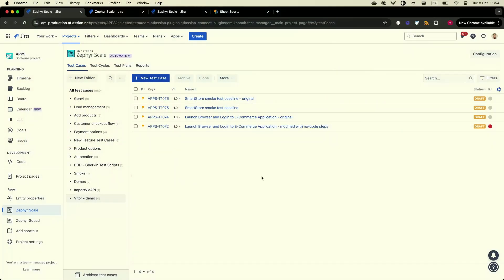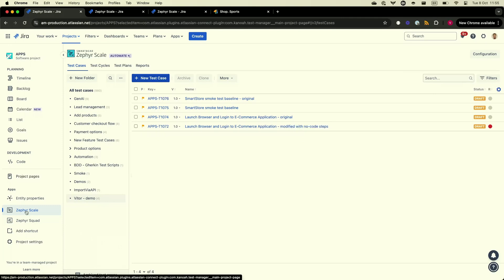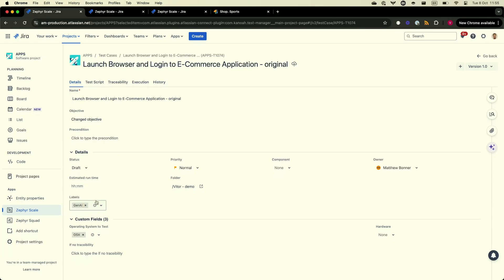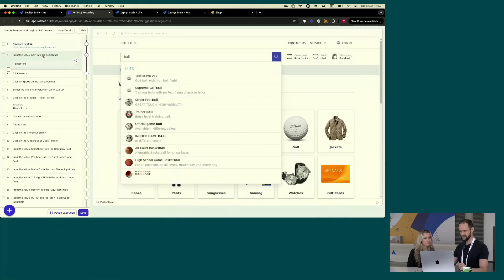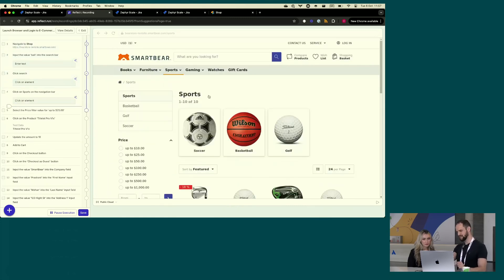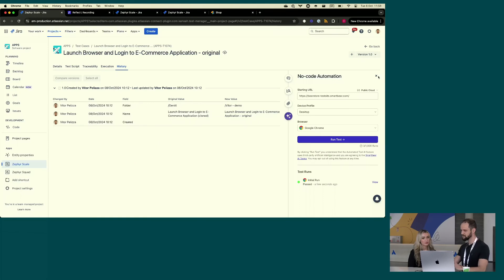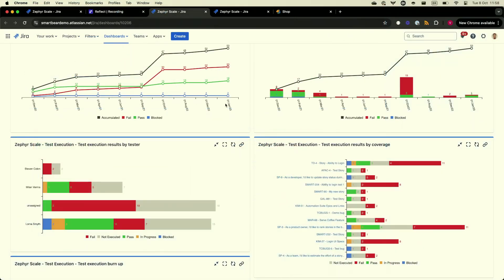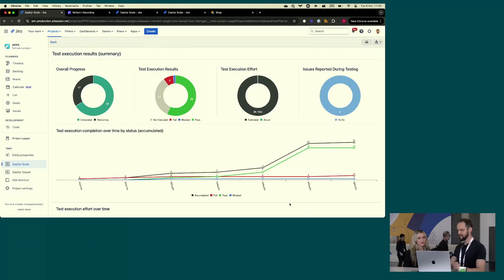How to execute tests using AI with Zephyr Scale | Manual to automated tests without coding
Vitor Pelizza, Director of Engineering at SmartBear, presents a demo on the app Zephyr Scale, a best-selling test management solution for Jira.

1:11 Zephyr Scale inside of Jira
2:45 No-code automation for test cases
4:18 Advanced test case features
5:00 How to integrate with other testing tools
5:22 Reporting in Zephyr Scale